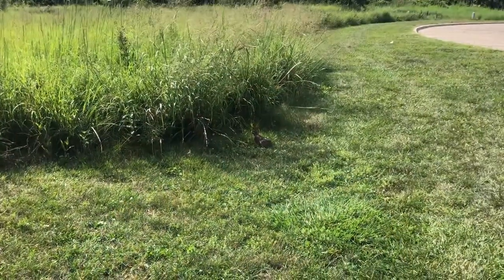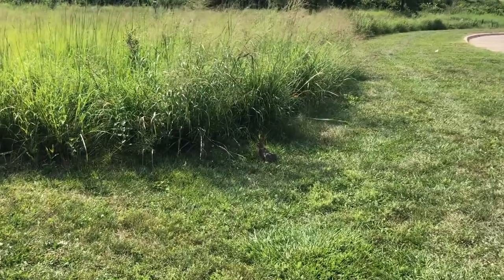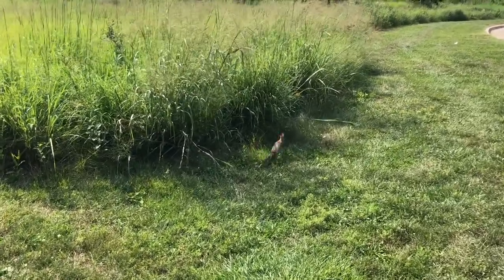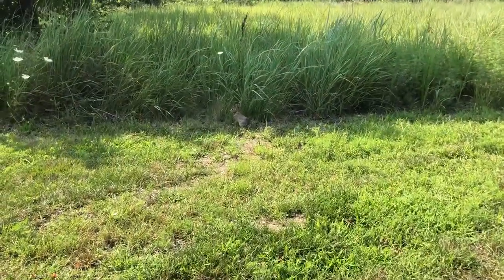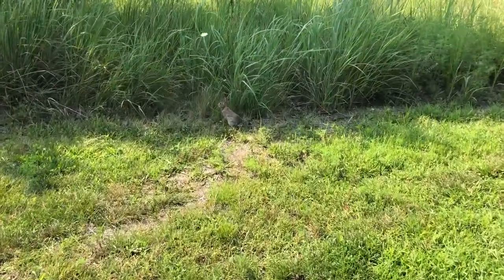Walk in the Park - Eastern Cottontail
In today's Walk in the Park intern Erin tells us all about the Eastern cottontail rabbit.